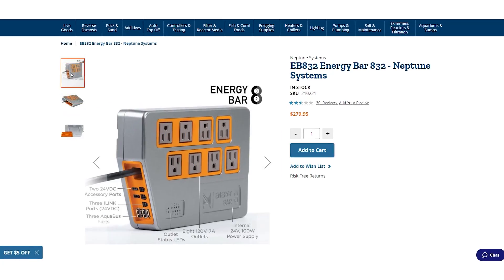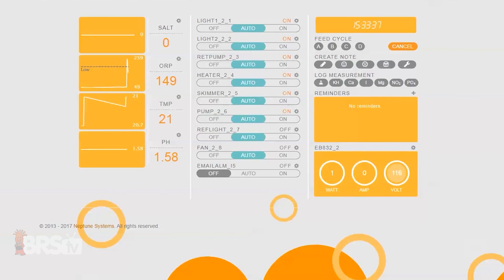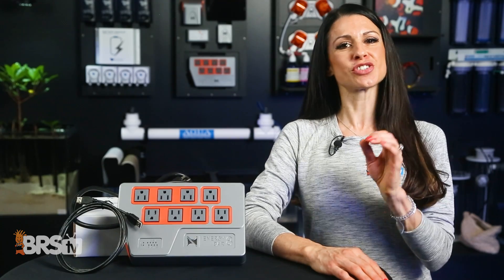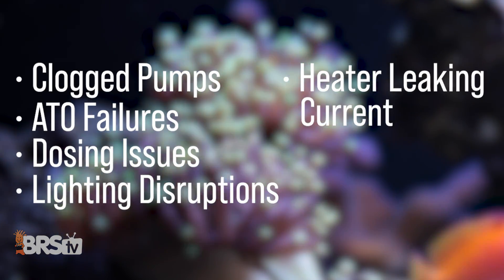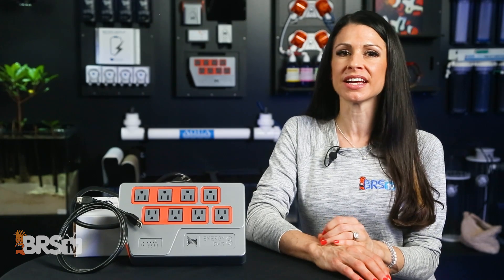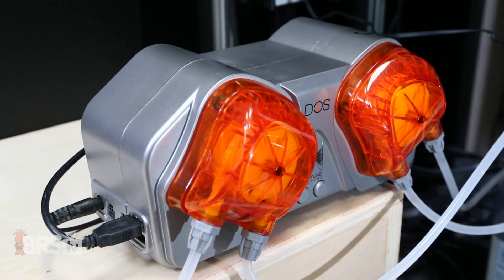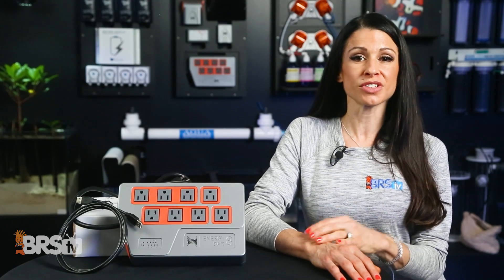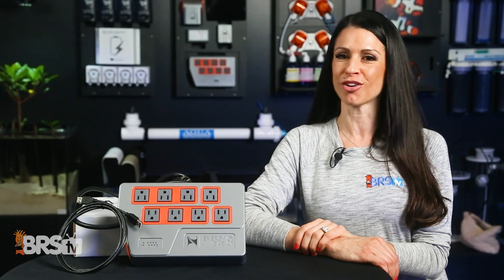Know the Moment Any of Your Reef Tank Gear Failed! Neptune's EB832 Is the Ultimate Insurance Policy.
The Neptune Apex EB832 can and has saved hundreds of saltwater aquariums from certain disaster because it's smart enough to tell you the instant something goes wrong. Included with your Apex EL or full Apex controller you get 8 intelligent outlets out of the box, but many of us have more than 8 pieces of gear we'd like to monitor so grab an extra one or two.

Neptune Apex and extra Energy Bar 832's are right here at Bulk Reef Supply: